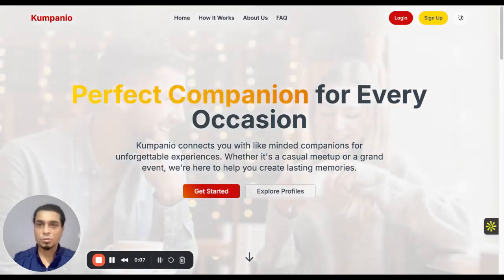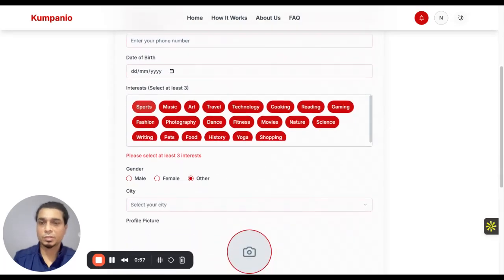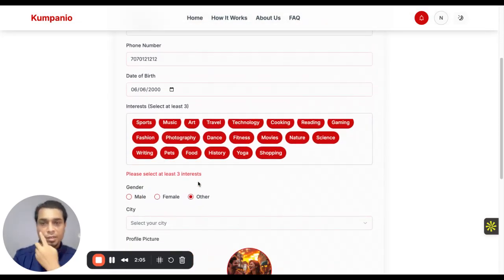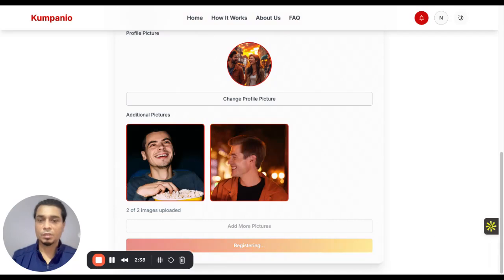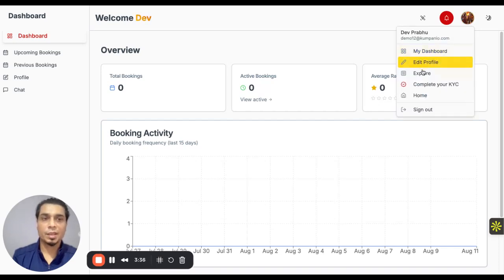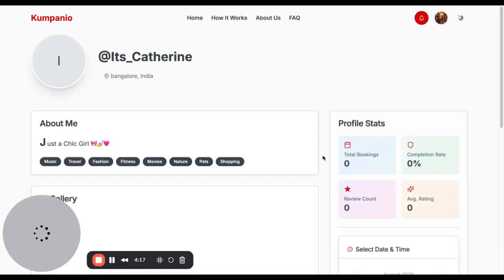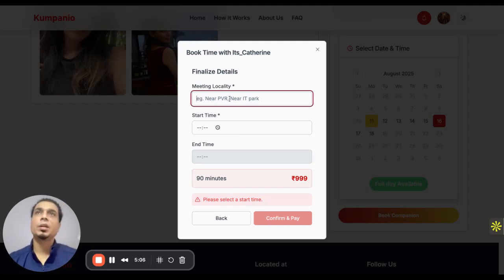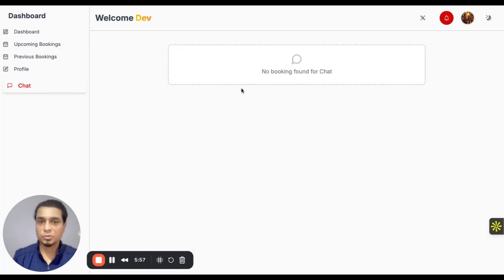How to Use Kumpanio A Step by Step Guide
and click the sign-up option in the top right corner. Create your login using either your Google account or your email.